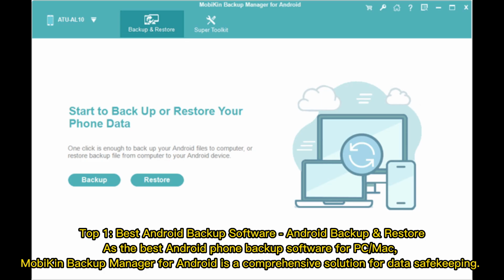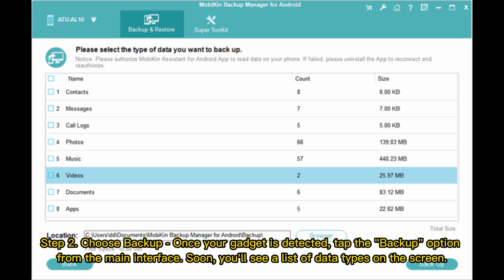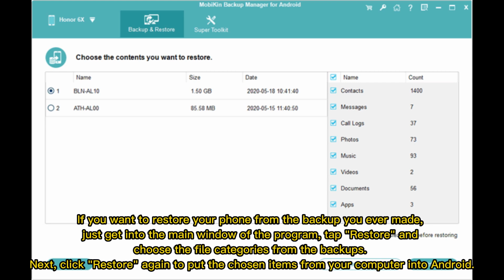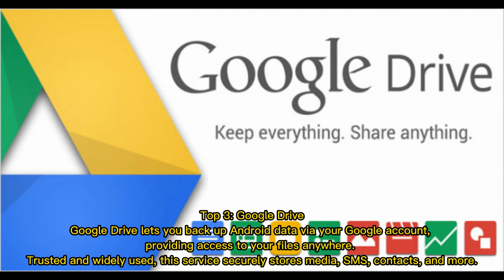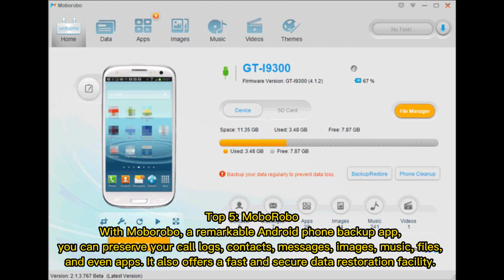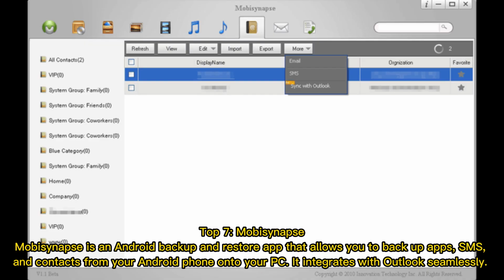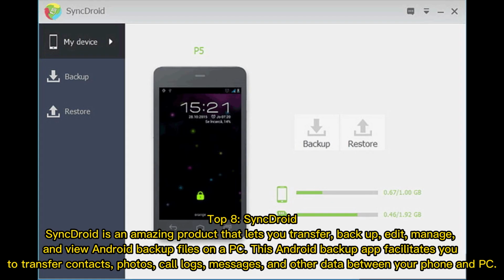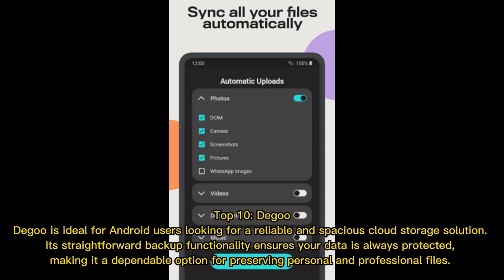10 Tested Android Backup Software/Apps You Should Never Miss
What's the best free backup app for Android? Check out this tutorial to acquire the top 10 Android backup software/apps. And you'll find MobiKin Android Backup & Restore the most beneficial.

00:00 Start
00:16 Top 1: Best Android Backup Software - Android Backup & Restore
01:26 Top 2: Assistant for Android
01:39 Top 3: Google Drive
01:56 Top 4: MOBILedit
02:11 Top 5: MoboRobo
02:30 Top 6: Mobogenie
02:45 Top 7: Mobisynapse
03:00 Top 8: SyncDroid
03:21 Top 9: Swift Backup
03:37 Top 10: Degoo